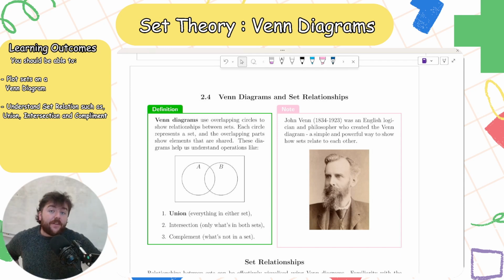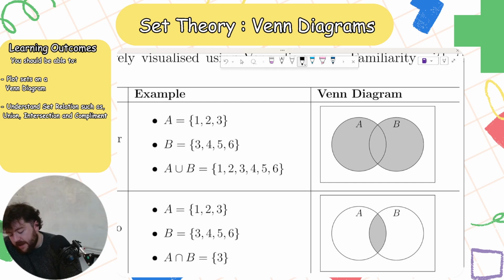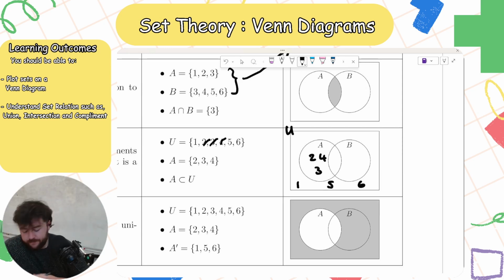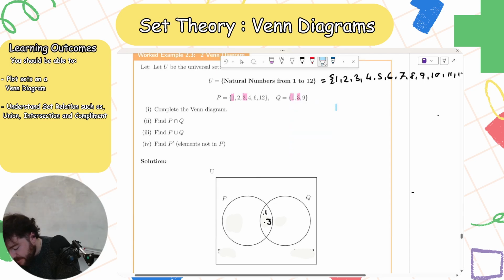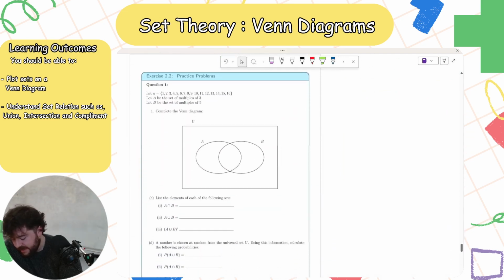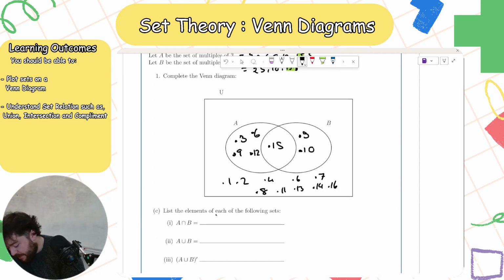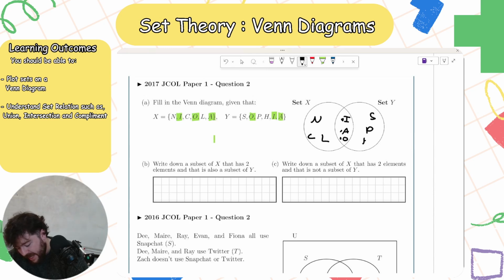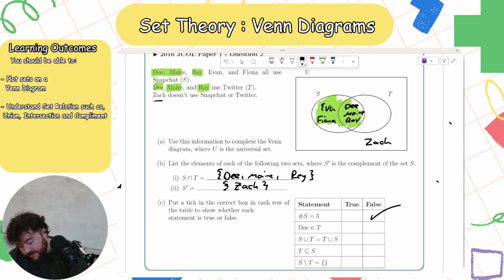Sets : Venn Diagrams and Set Relations